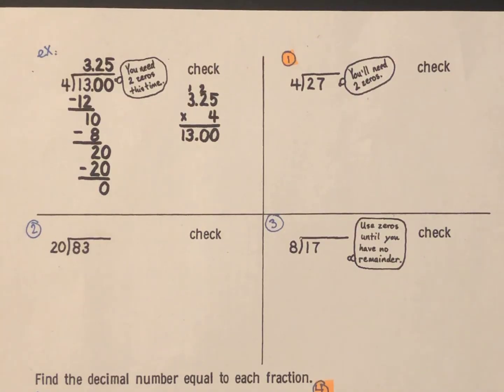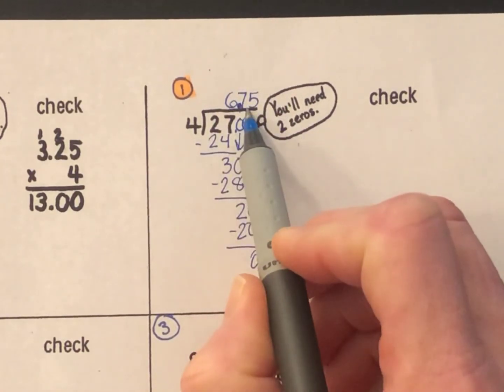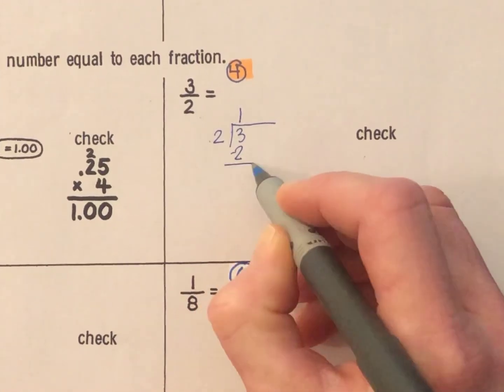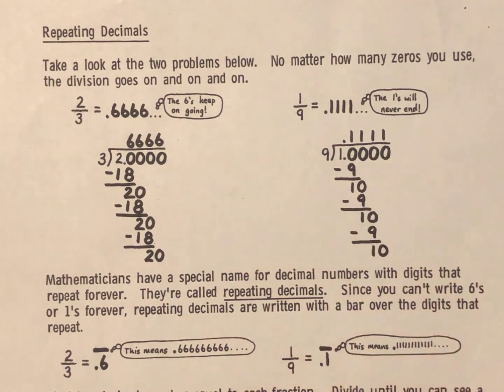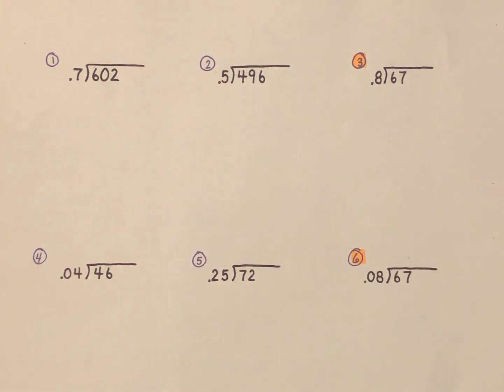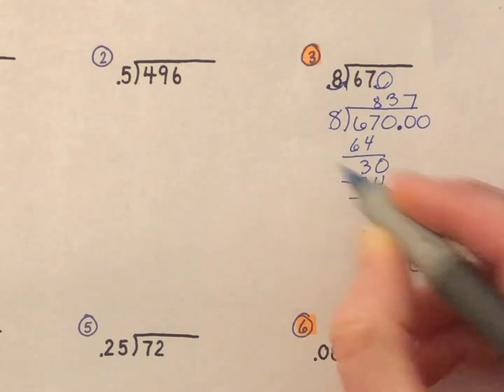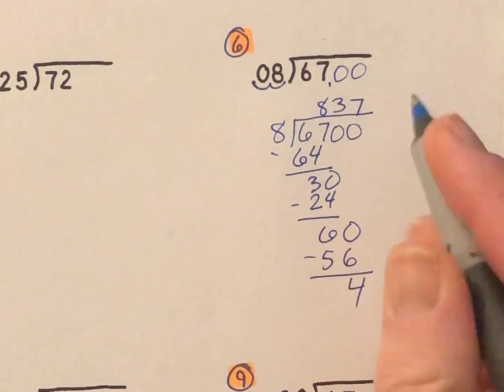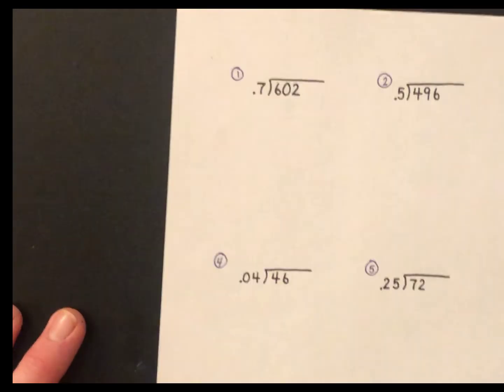BOOK KeyTo Decimal Div. p.5-7